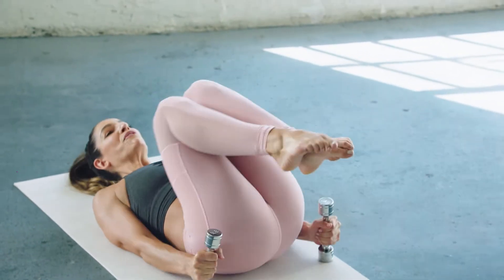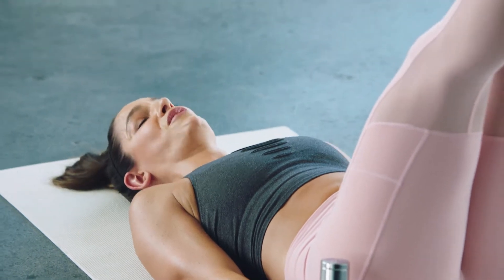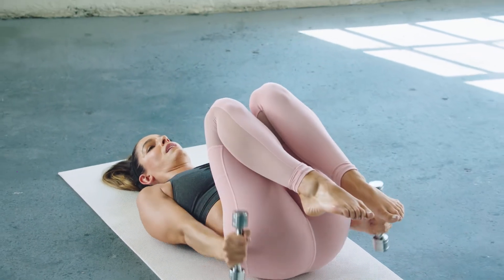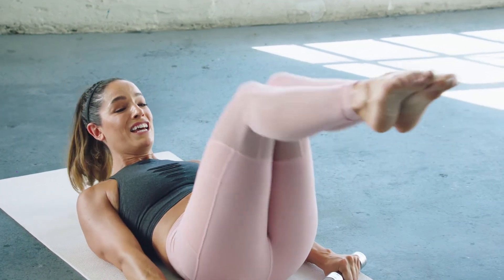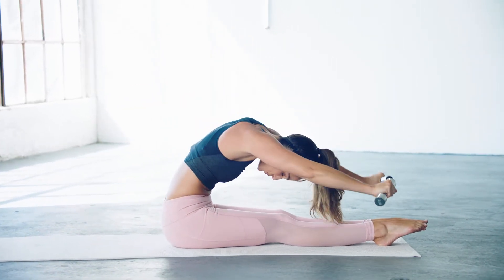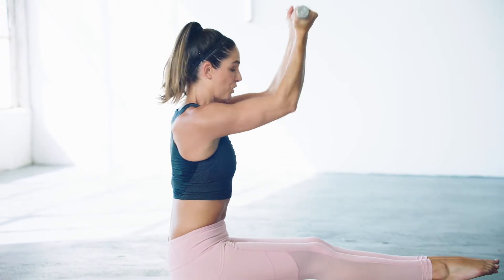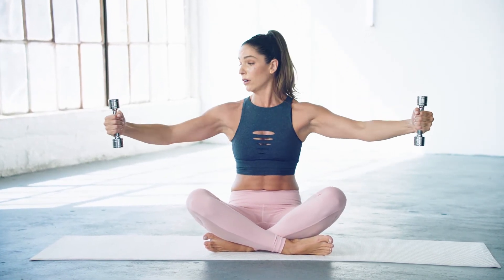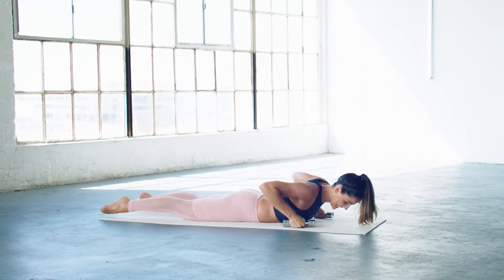Pilates Total Body Routine for Lean Flat Abs and Core | Workout at Home | Blast10™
Pilates you can do at home without the Reformer but just as effective!
✅Free Full-Length PILATES Workout just click here ❤️→ shorturl.at/boE59l 👈🏼❤️

🙏🏽 WELCOME to the MEGAMACE Fitness channel where you can lose weight and get ripped with effective workouts like: strength training to build muscle, HIIT and dance to burn fat, Yoga for flexibility and more! New workouts added every week!